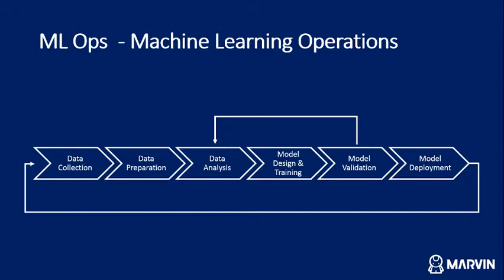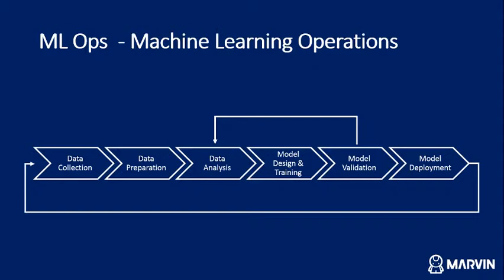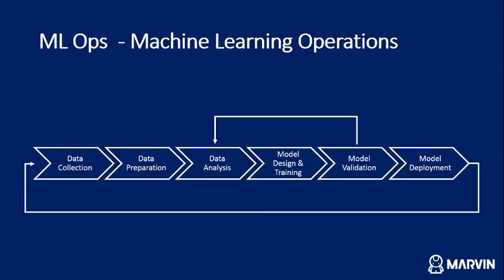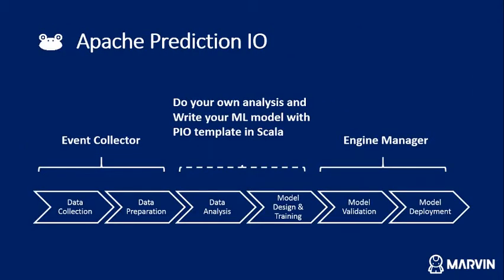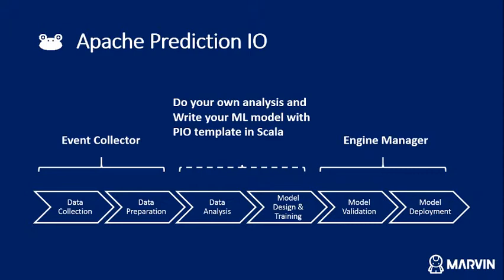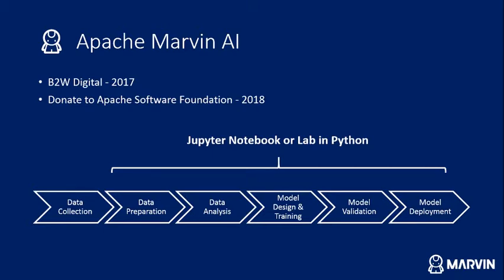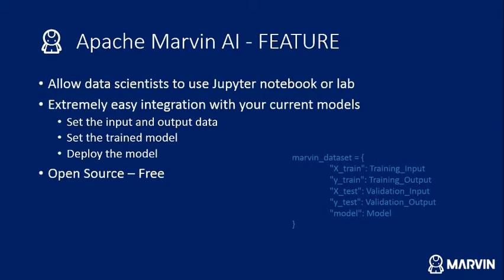Apache Marvin-AI in 5 minutes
Try to explain the progress of MLOps and Apache Marvin AI.
Also, call for help for the project.